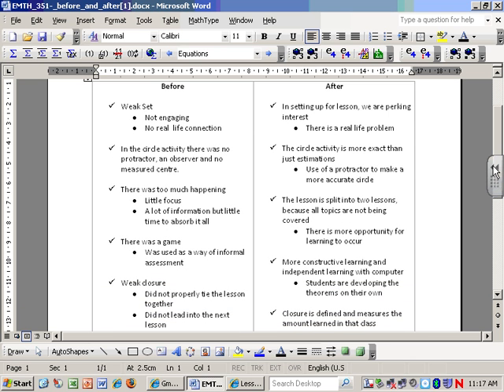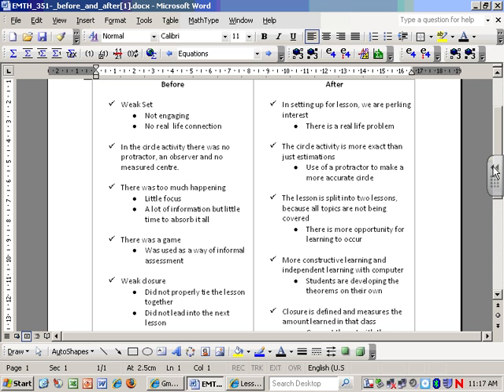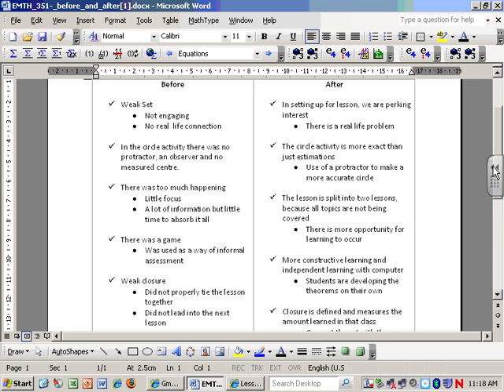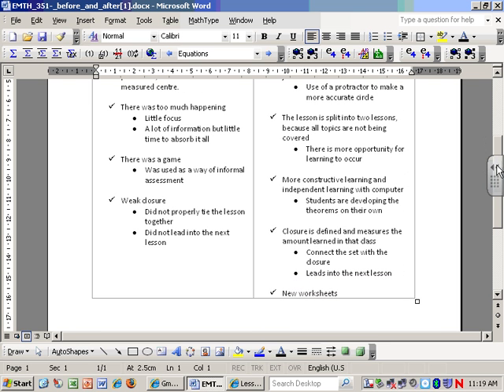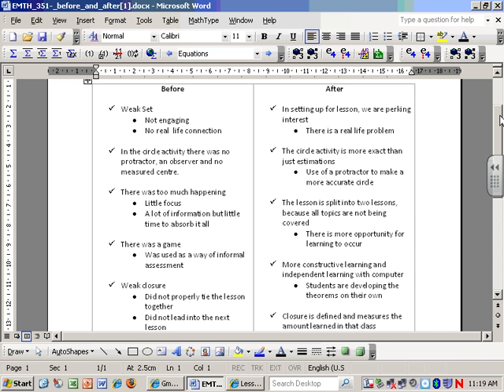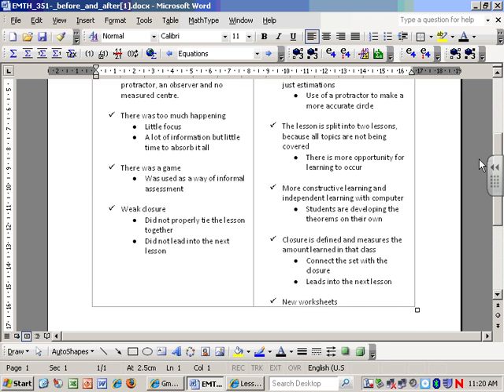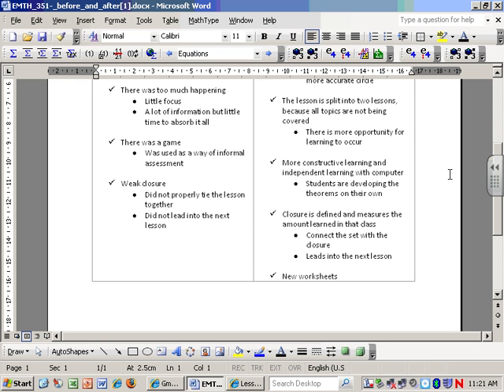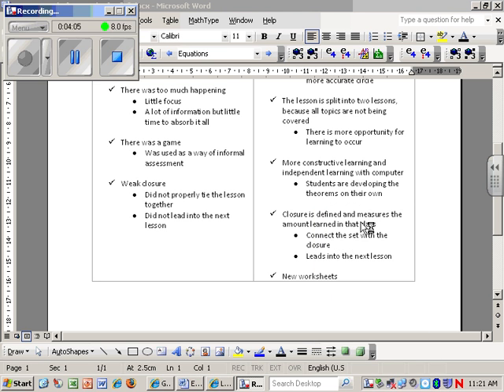Kerri and Rachel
This was changes to Kerri's lesson - Grade 9 Space, Shape, and Measurement